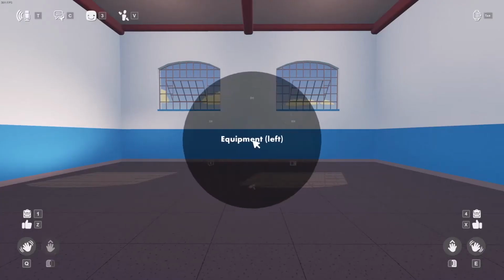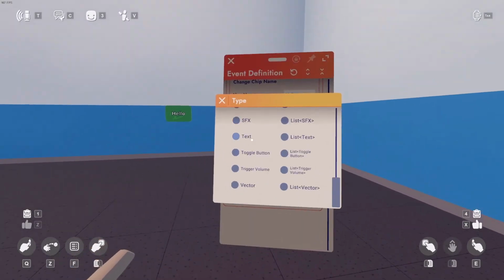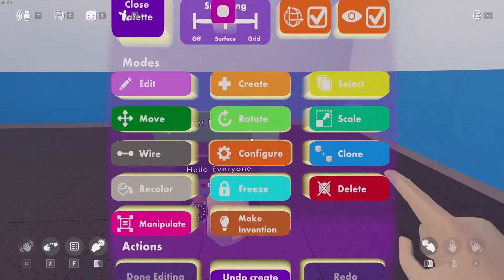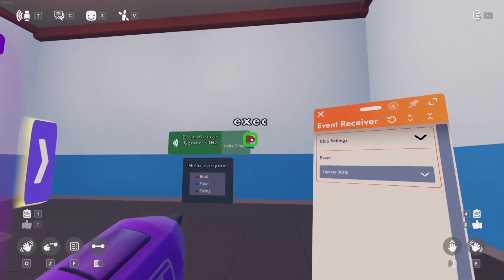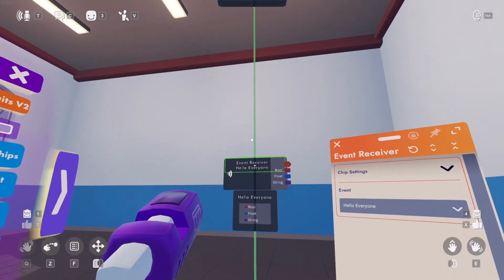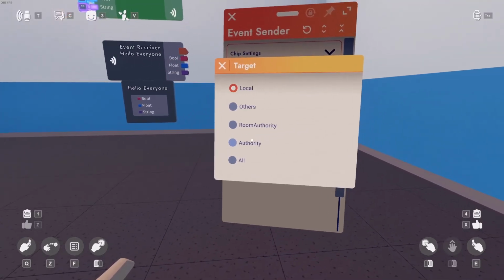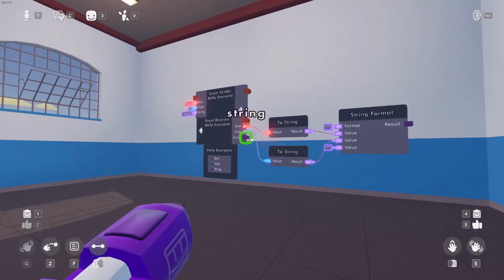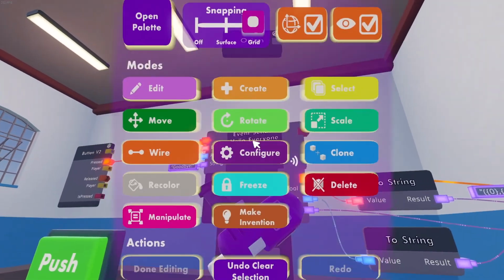Events and their importance! | CV2 Tutorial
Today (again) I talk about events and how important they are for networking, hope you enjoy!